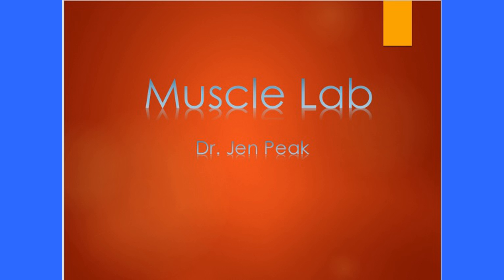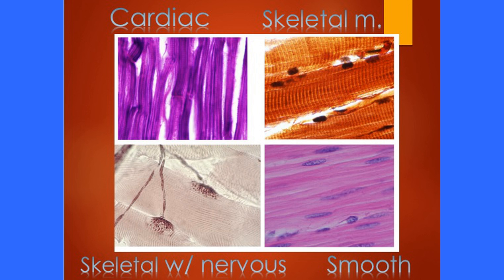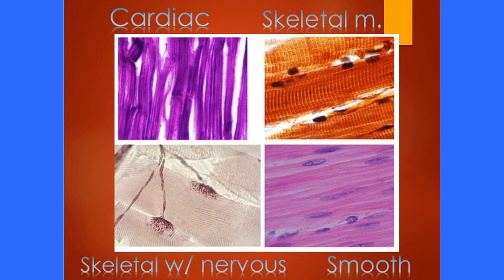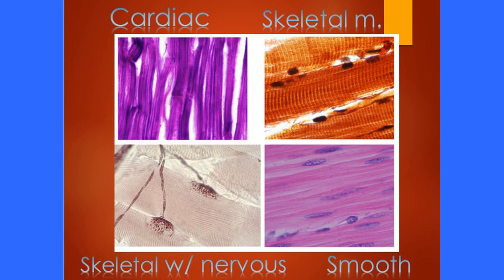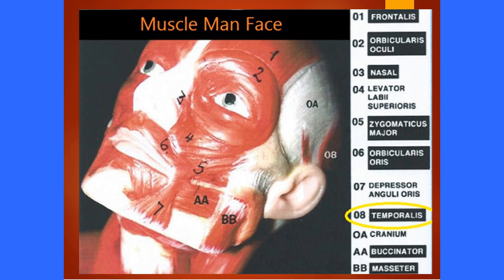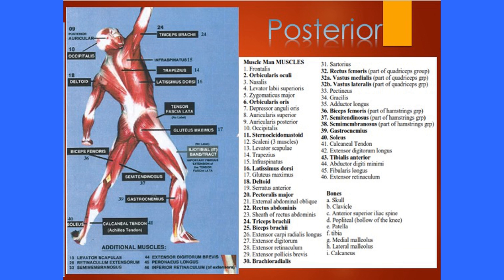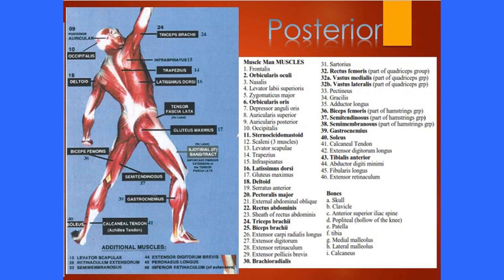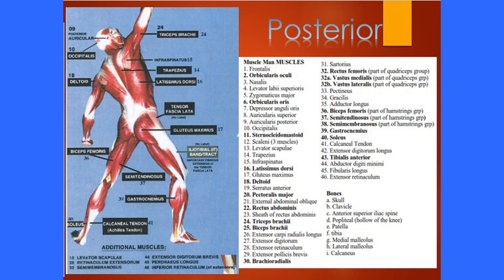Muscle Anatomy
This video may be used for Dr. Jen's Zoology 252 lab and Zoo 250 lecture.